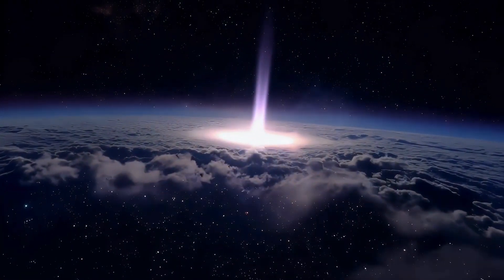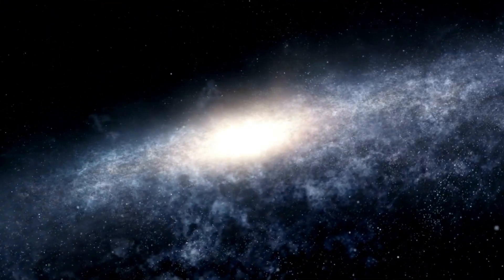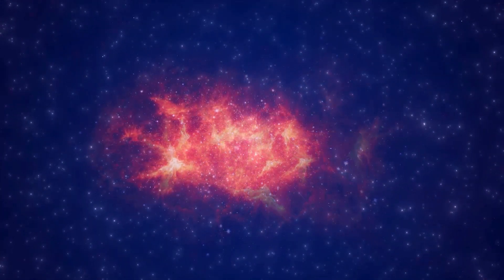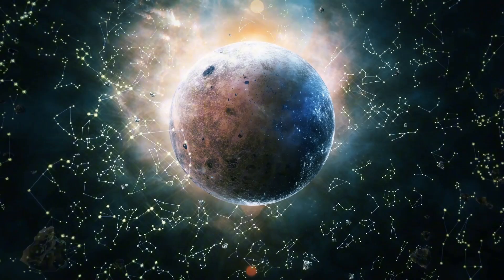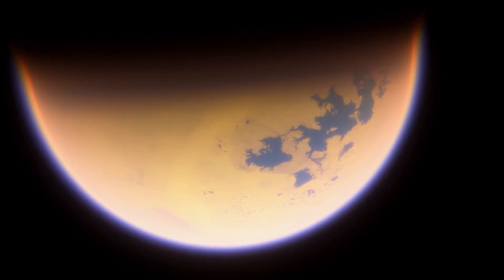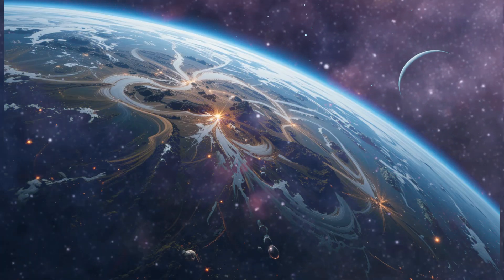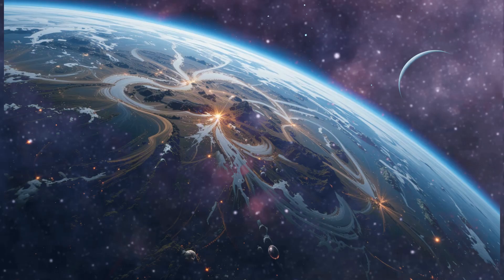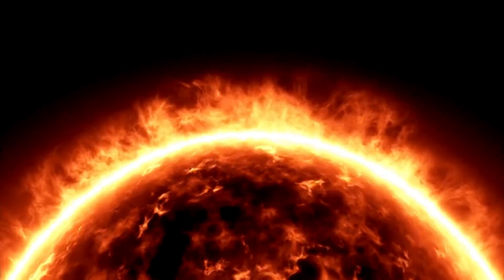2 MINUTES AGO: James Webb Telescope Discovers Terrifying City Lights on Proxima B!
🌌 Get ready for an out-of-this-world revelation! The James Webb Space Telescope has just made an extraordinary discovery that could change the way we view the cosmos. In an astonishing feat, the JWST has captured what appears to be the glimmering city lights on Proxima B, an exoplanet located in the habitable zone of Proxima Centauri. Could this be the first sign of an extraterrestrial civilization? Join us as we explore the implications of this groundbreaking observation and ask the big question: Are we truly alone in the universe?